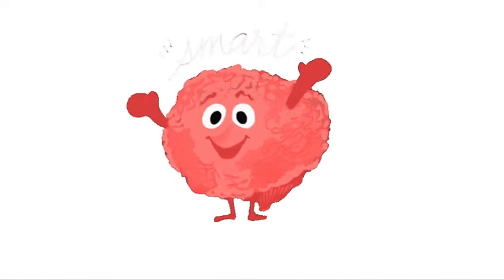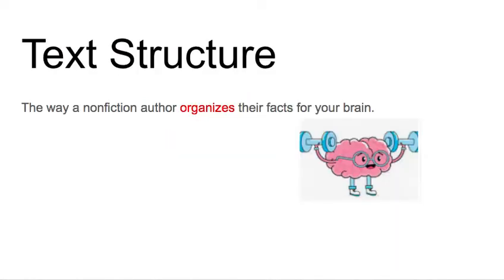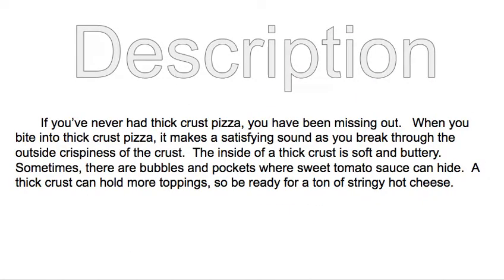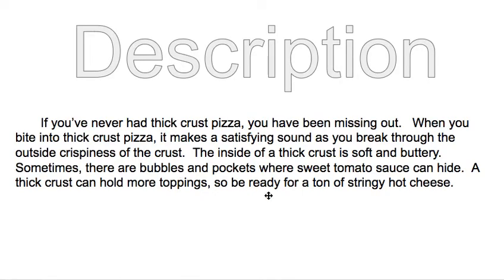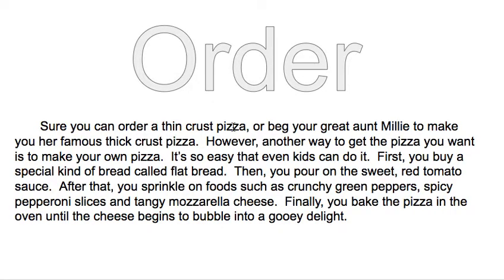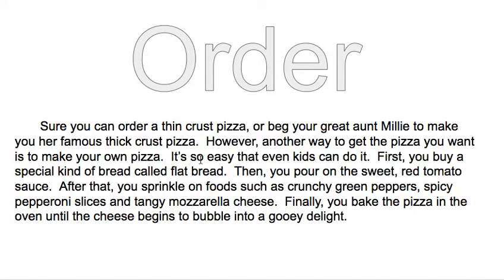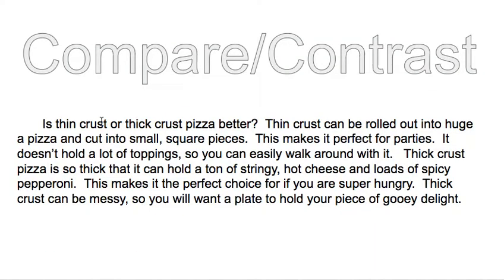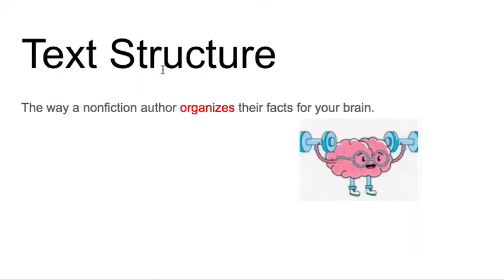Nonfiction Text Structures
Introduction to nonfiction text structures.